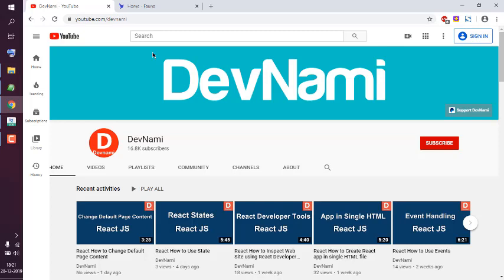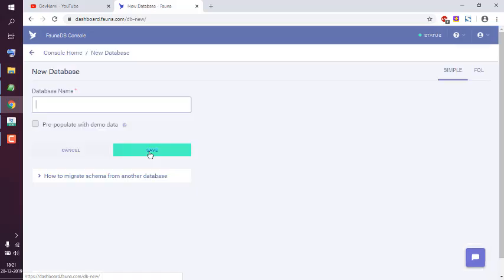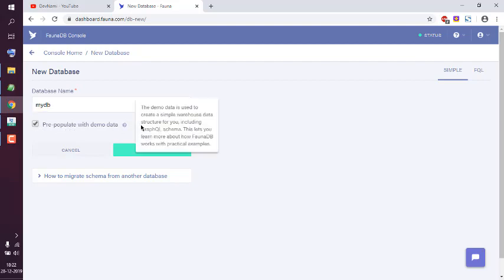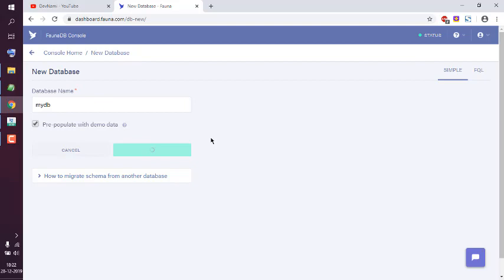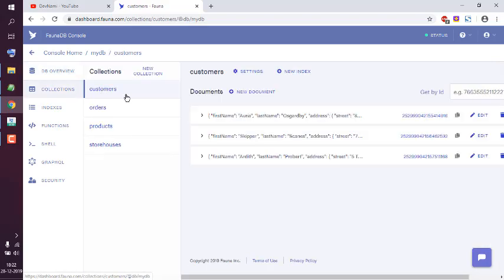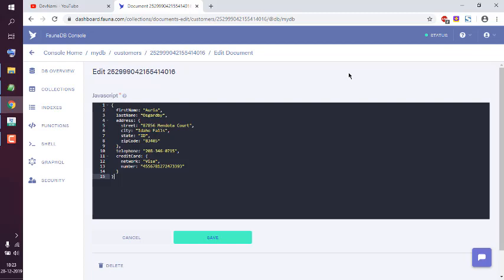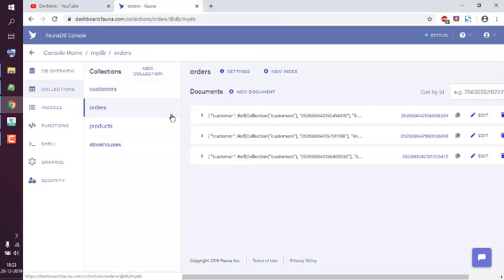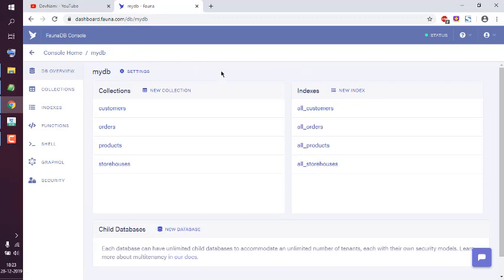FaunaDB - How to Create Database in FaunaDB Dashboard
Learn How to Create Database in FaunaDB Dashboard.